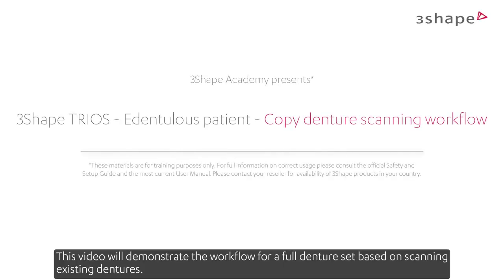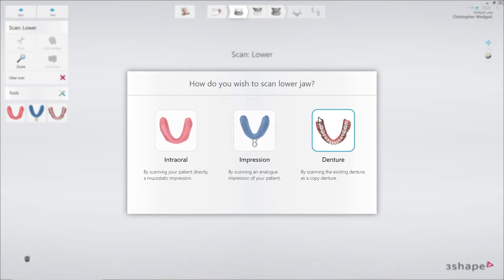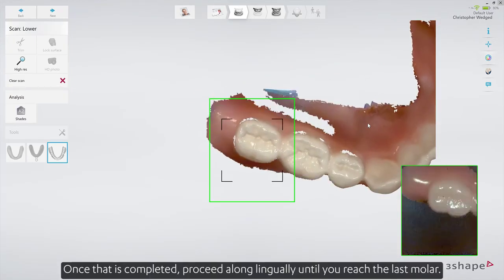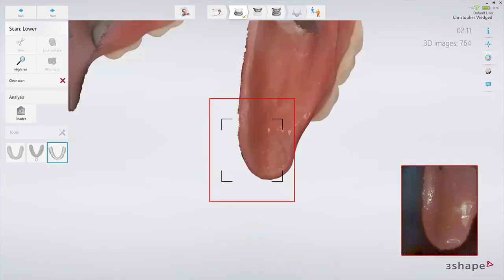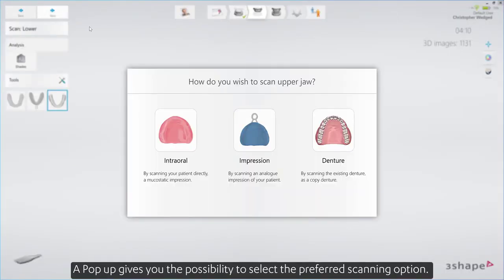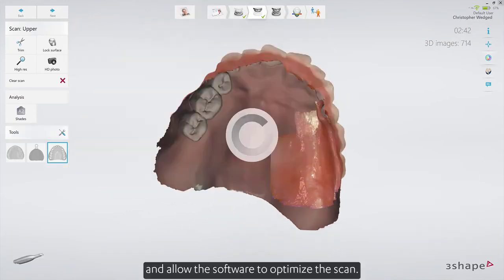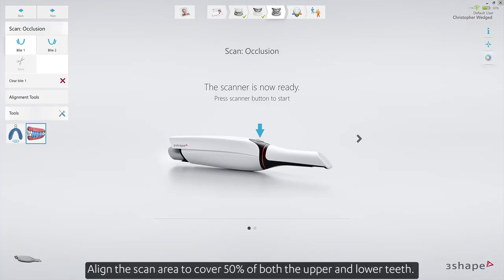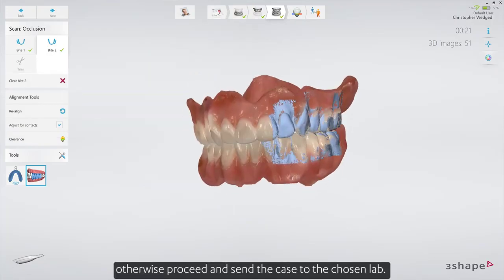Copy Denture Scanning Workflow (3Shape TRIOS)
Step by step workflow for scanning a copy denture using 3Shape TRIOS scanner.